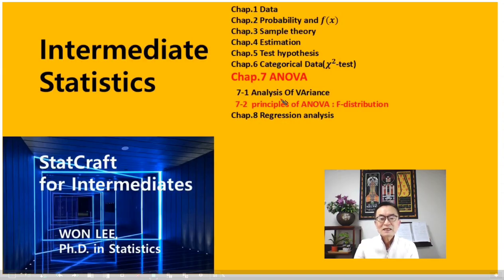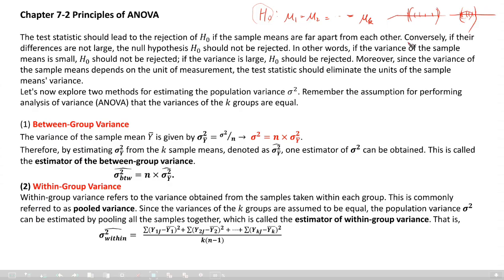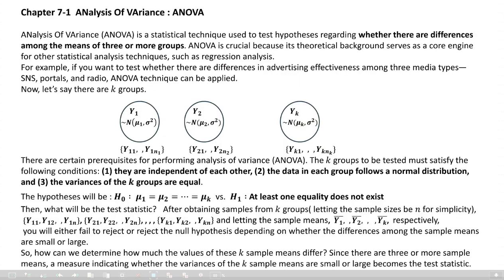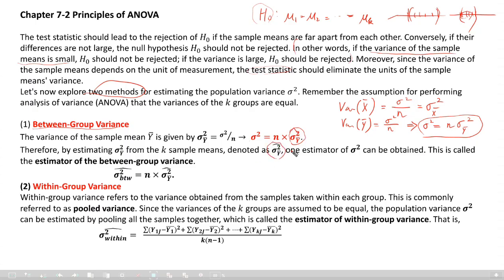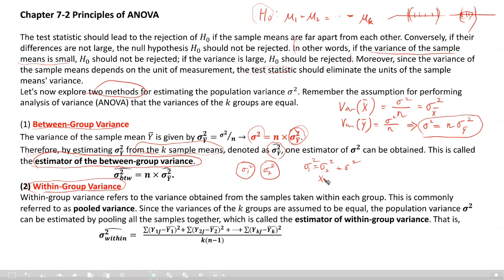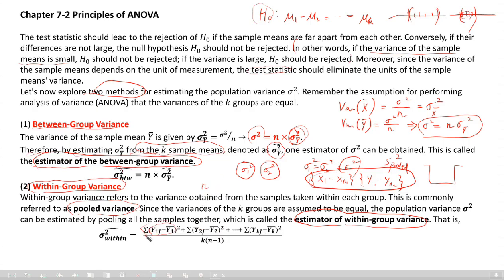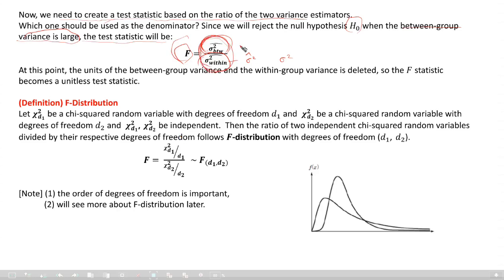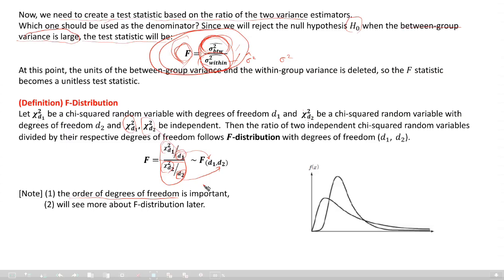INTERSTAT CHAP.7-2 Principles of AVOVA ; F-distribution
The test statistic for ANOVA is comparing two estimators, between-group and within- group estimators of population variance.